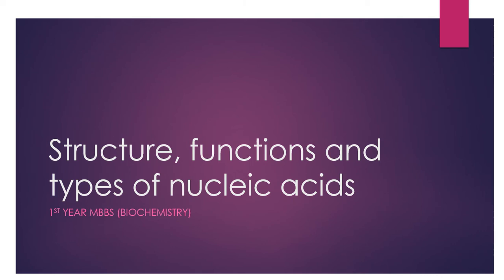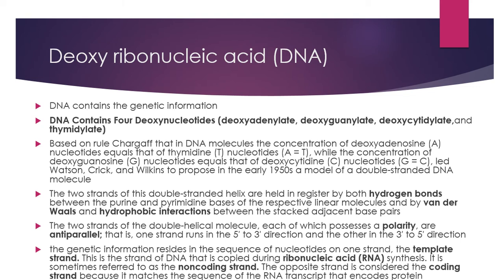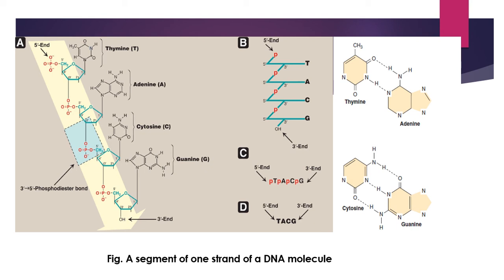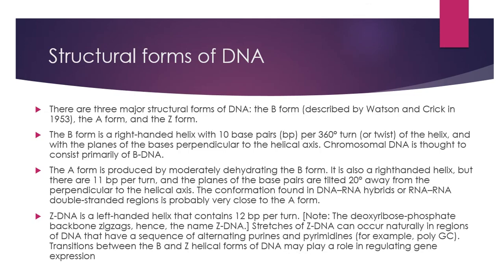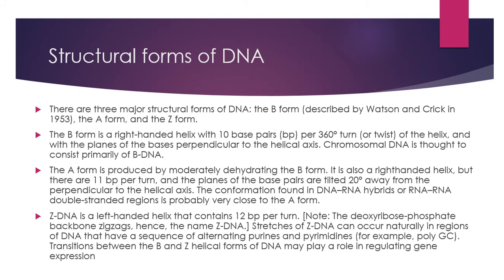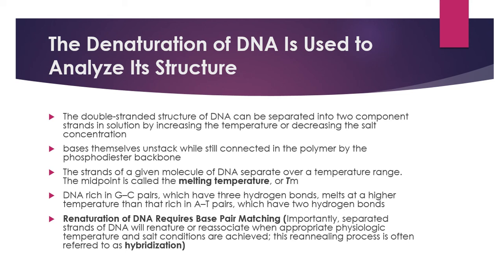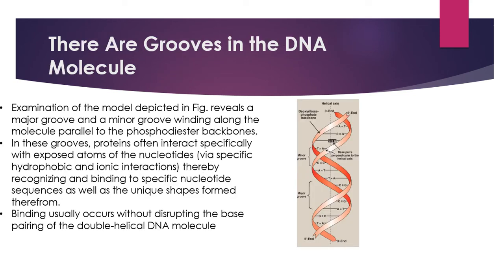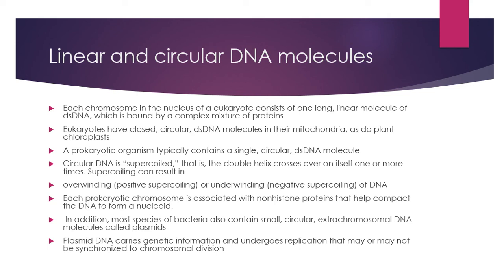Nucleic Acid DNA Lec 4. By (Dr. Qamar Yasmeen for 1st Year MBBS)